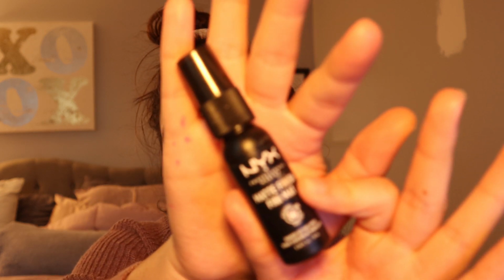Rolling Project Pan 2024 Intro |Katiexobeauty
I hope you enjoyed! Be sure to let me know what you are panning currently and what projects you are participating in.

XOXO -Katie

Filming Equipment
Desk Tripod
Phone & camera tripod
Clip on light